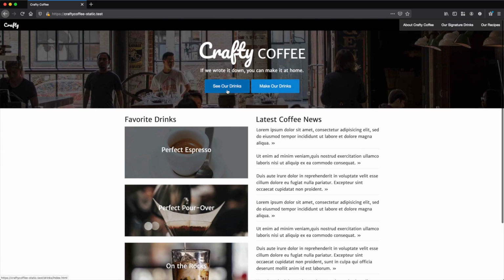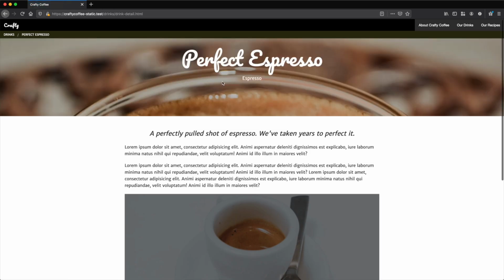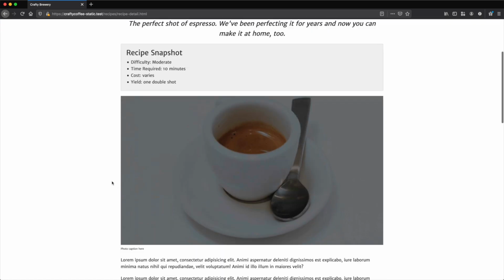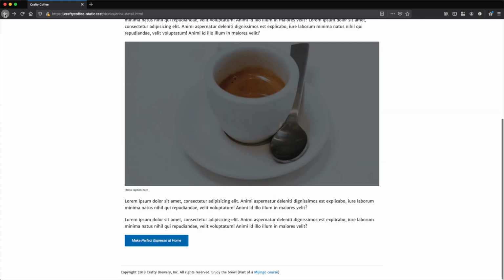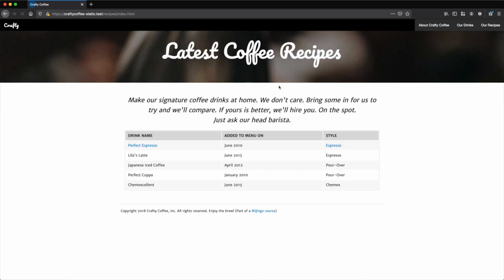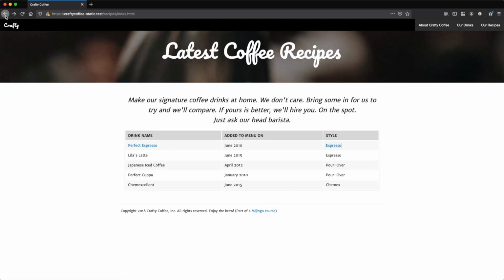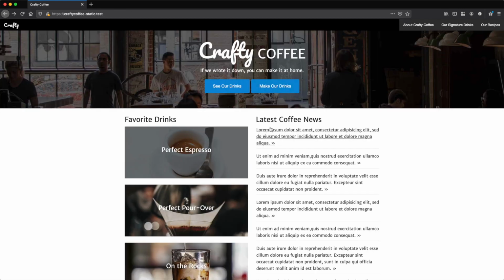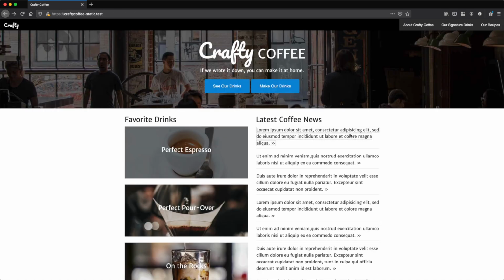Craft CMS Tutorial, Part 3: What We're Building with Craft CMS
Introducing Crafty Coffee, the sample site we'll build in this course.

This course covers the basics you need to know to get started using Craft 3 for your website. Learn how to install Craft, how to configure a site in the Control Panel, best practices for templates, the basics of using Twig, and how to use special fields like Matrix, Categories, and Entries. It's the getting started guide you need!